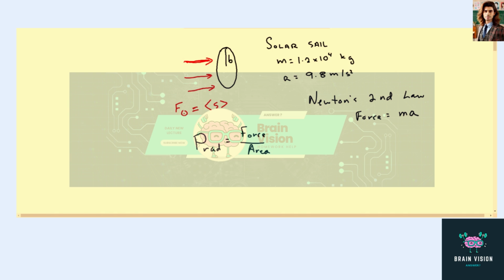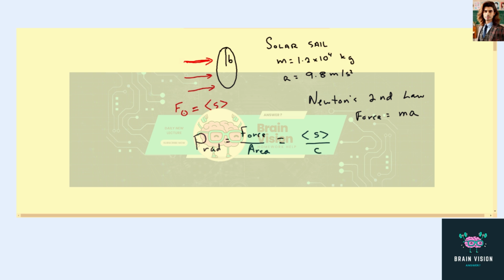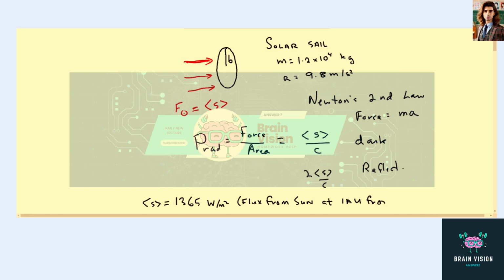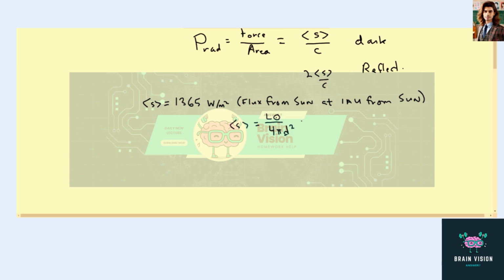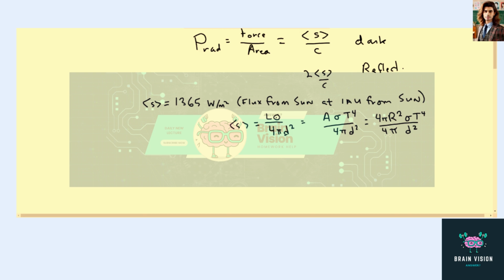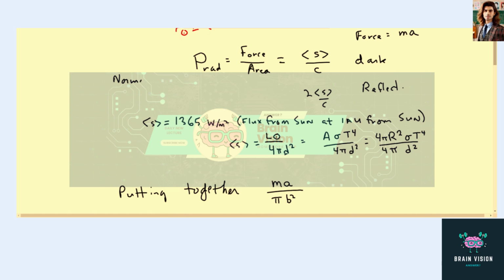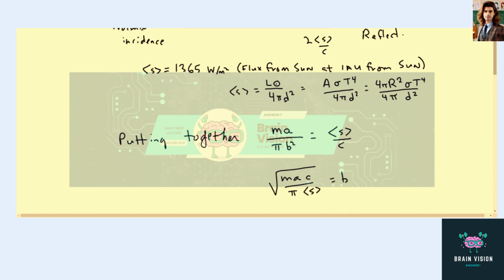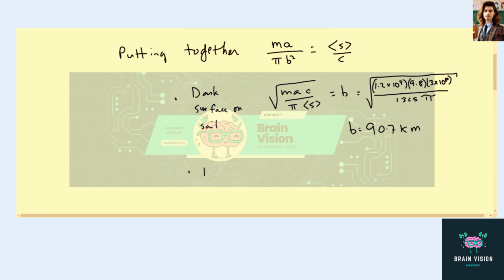A spacecraft is launched from Earth and is to be accelerated radially away from the Sun using a circ